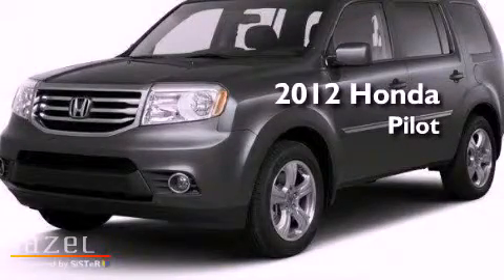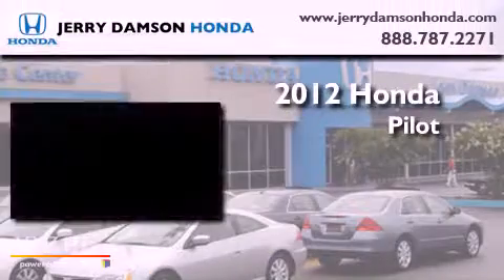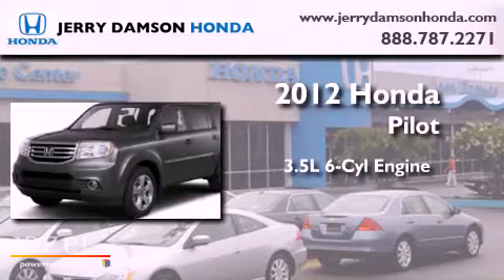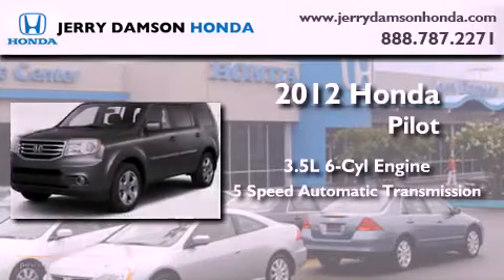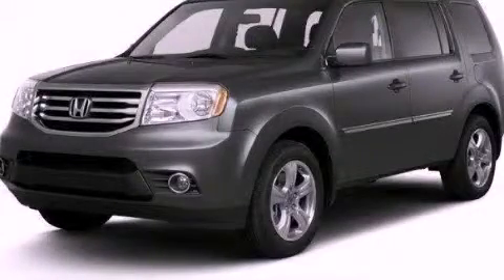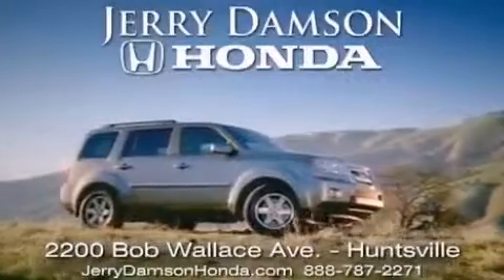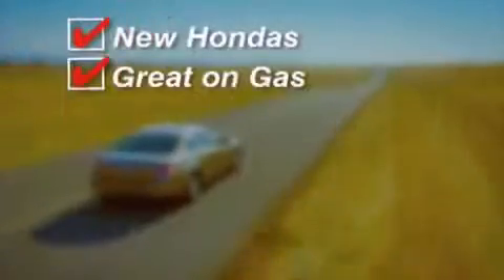2012 Honda Pilot Guntersville AL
Year : 2012
 Make : Honda
 Model : Pilot
 Engine : Gas V6 3.5L/212
 Trans . : Automatic
 Exterior : Red
 Miles : 10

 2012 Honda Pilot Huntsville AL